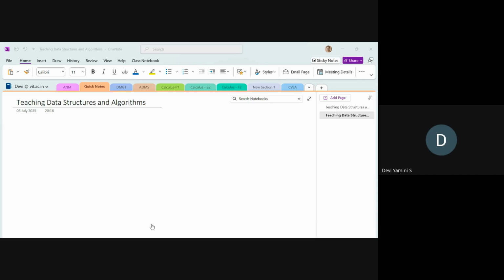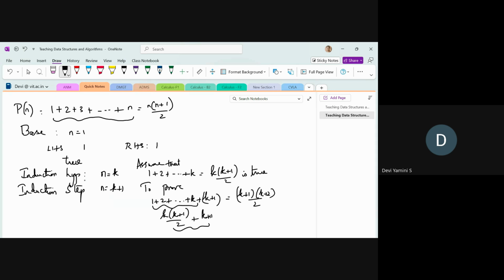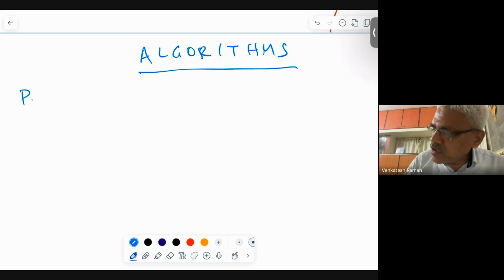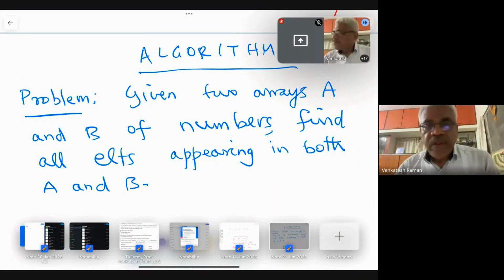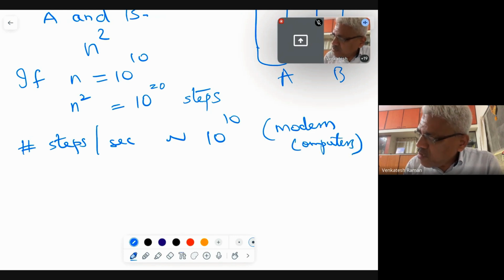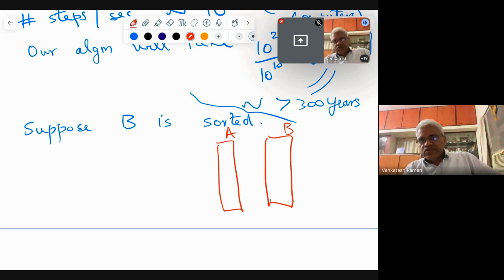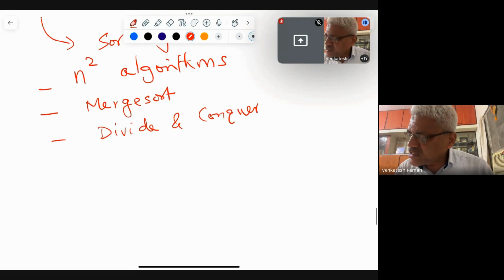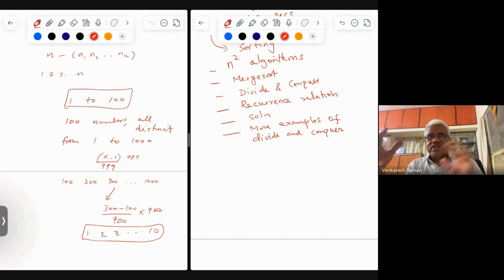Teaching DS3 - LIVE SESSION 3.1